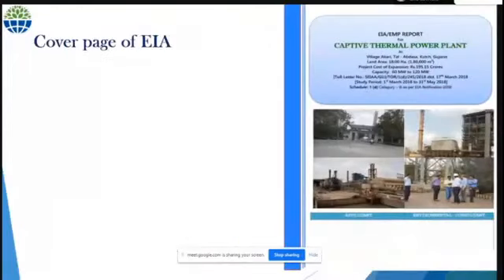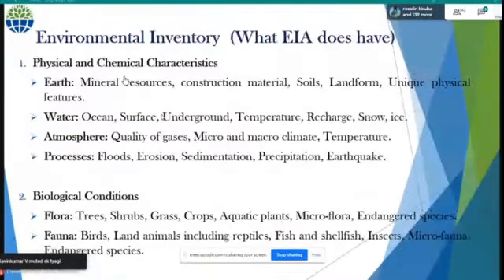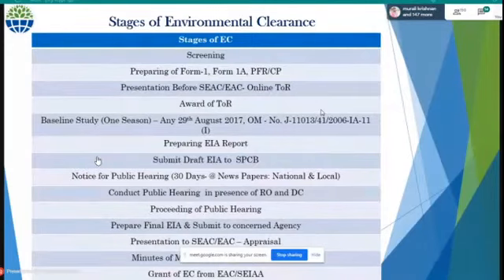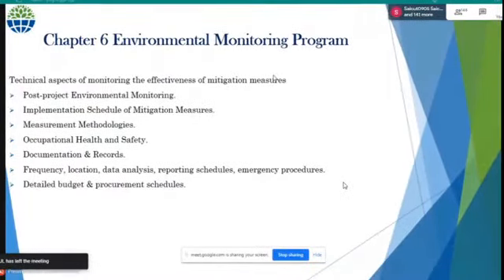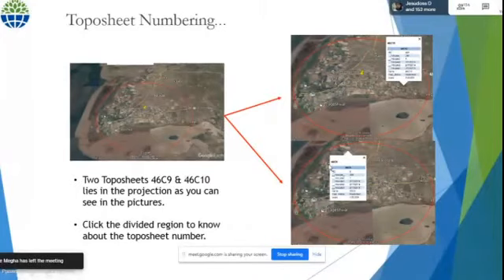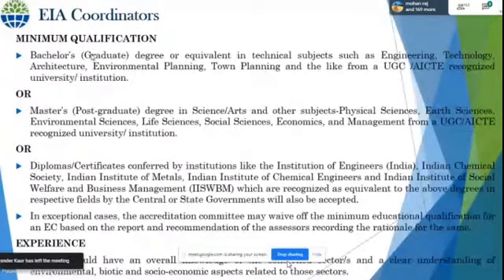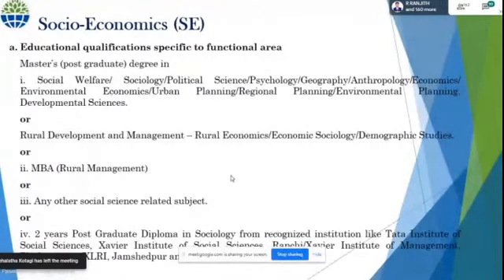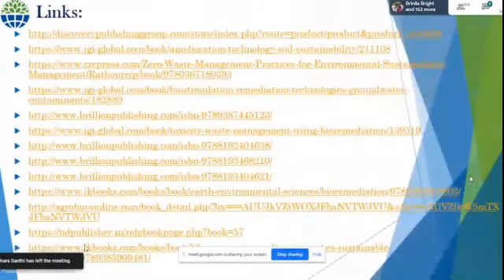ABC in EIA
Basics of EIA